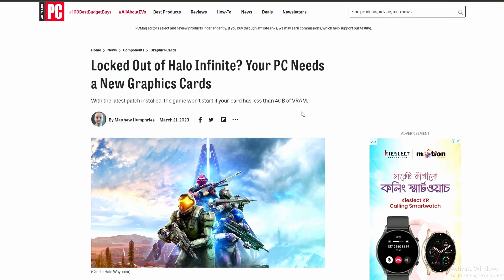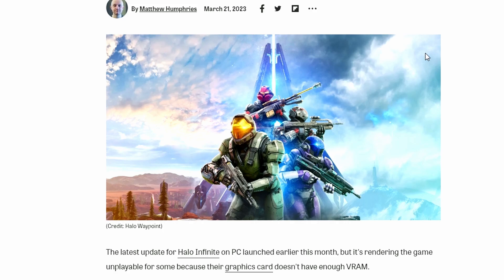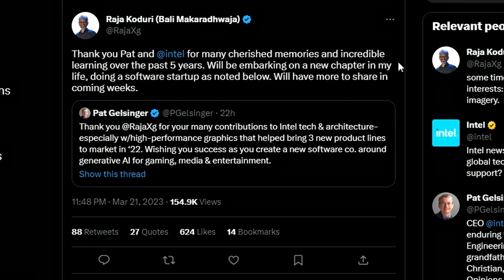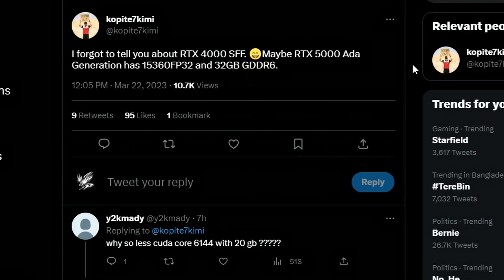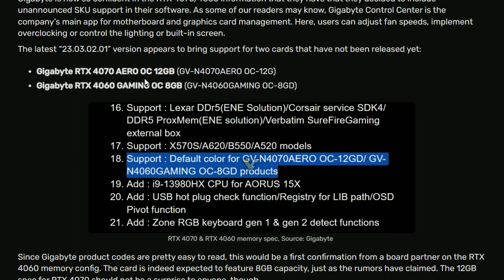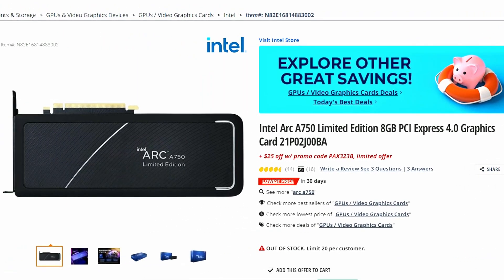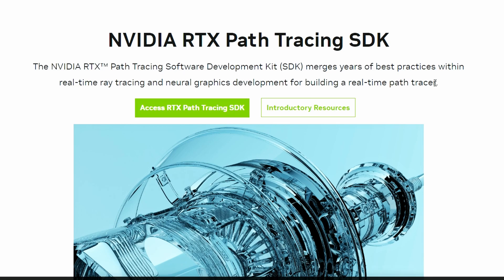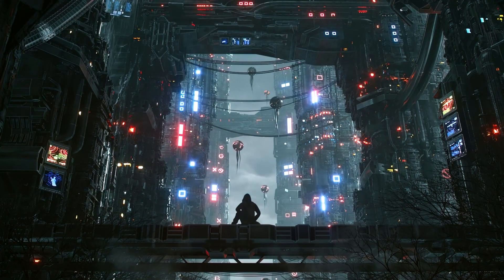NVIDIA Unleashes Game-Changing Path Tracing Technology !!!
Gigabyte confirms GeForce RTX 4070 with 12GB memory and RTX 4060 featuring 8GB

Chapters:
0:00 Intro
0:39 3GB graphics cards can no longer play Halo Infinite
2:25 Raja Koduri leaves Intel
3:09 NVIDIA RTX 5000 “Ada” workstation GPU
4:00 Gigabyte confirms GeForce RTX 4070 with 12GB memory and RTX 4060 featuring 8GB
4:51 Intel Arc A750 can now be found for just $225
5:44 NVIDIA releases Path Tracing SDK for game developers